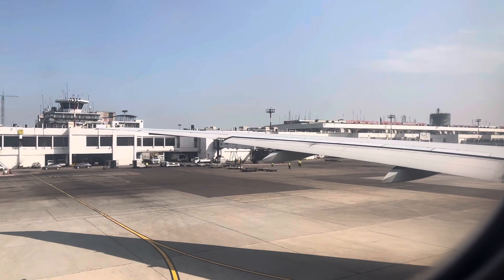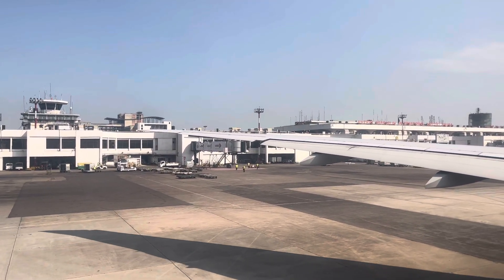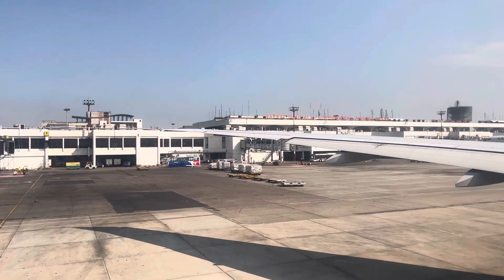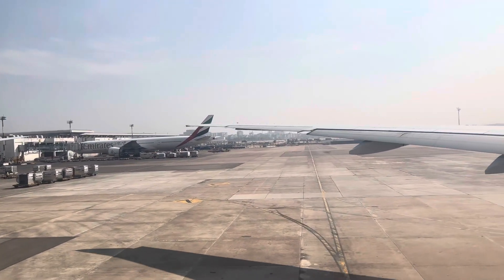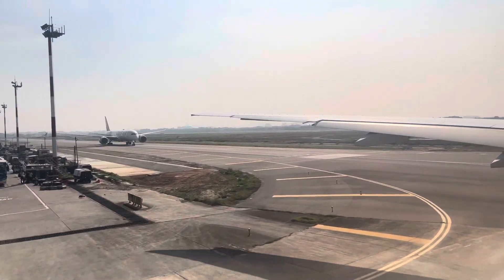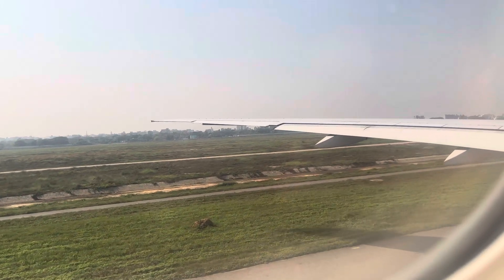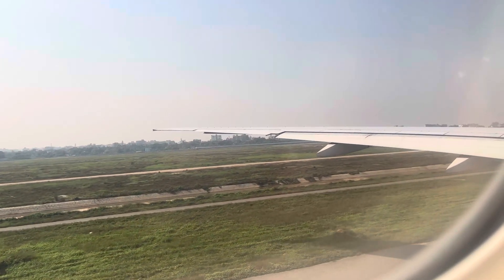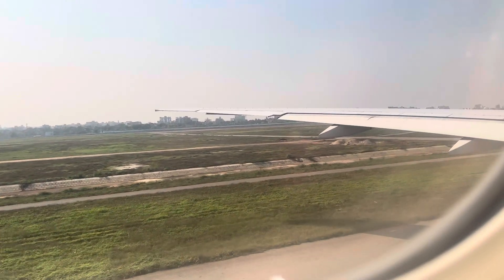Dhaka to Kuwait